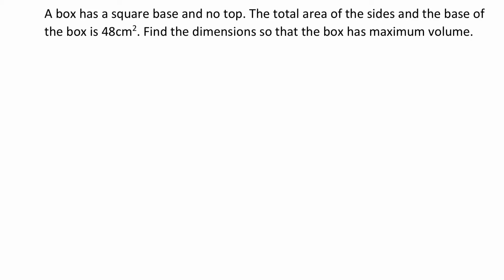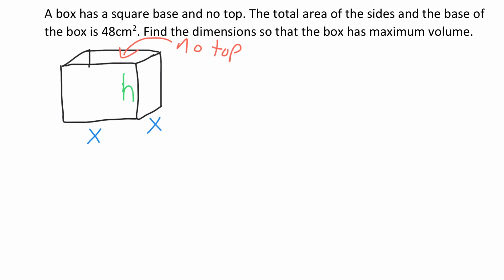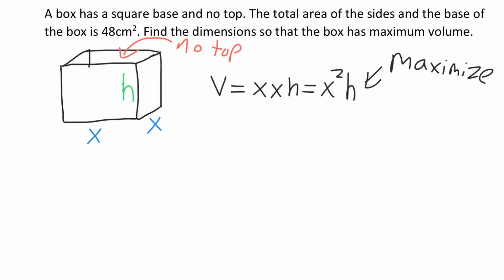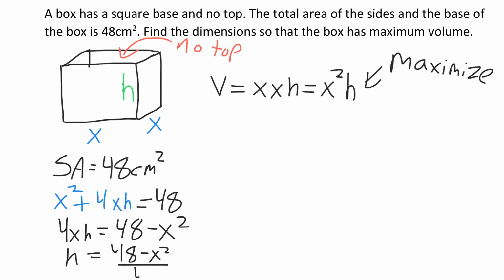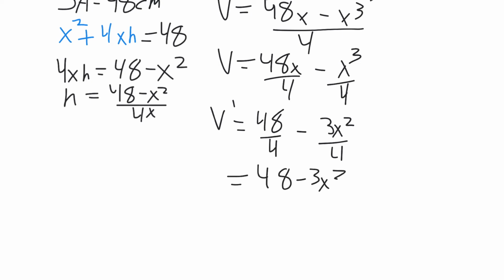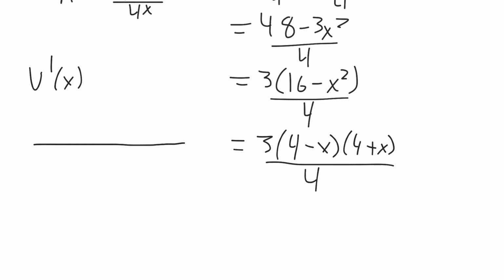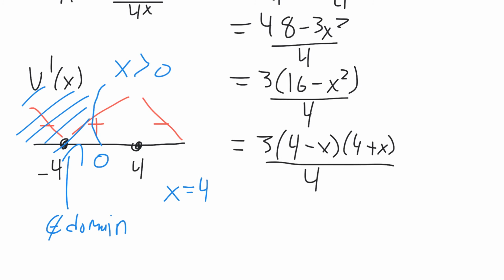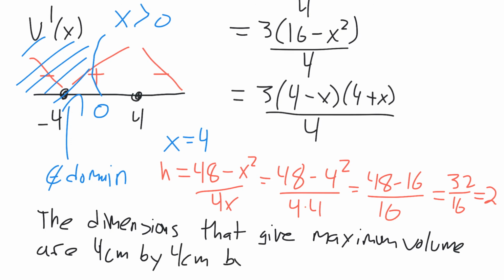Min Max Example